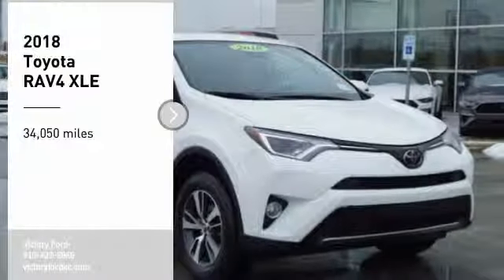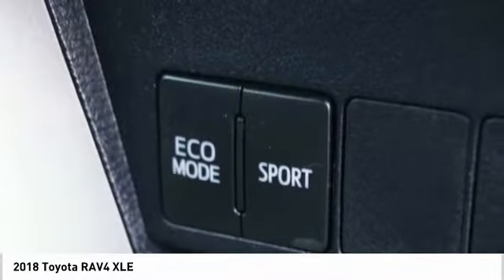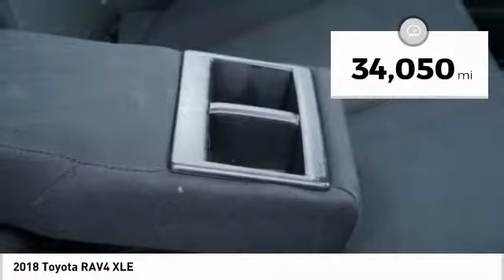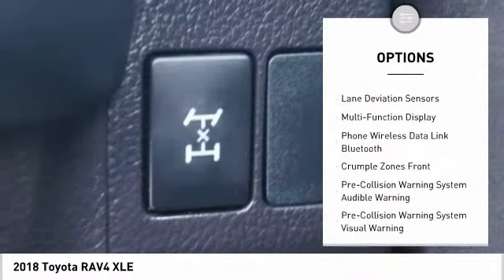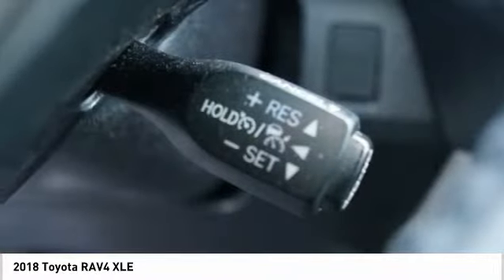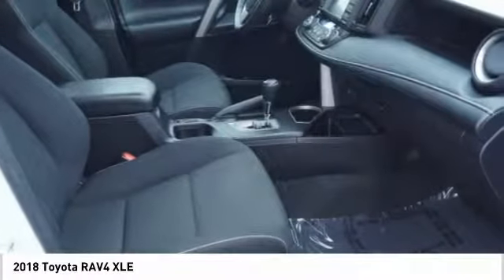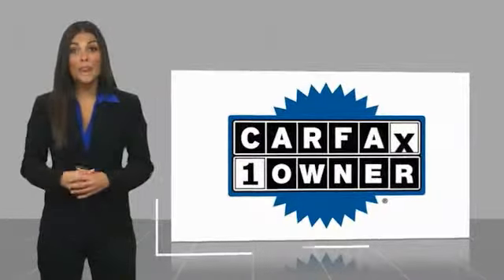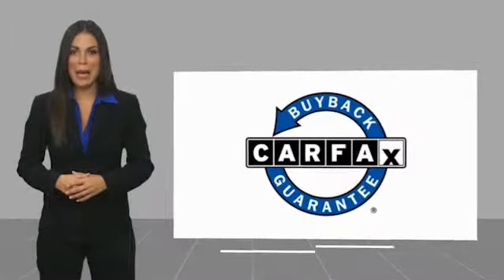2018 Toyota RAV4 Kansas City KS F705464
2018 Toyota RAV4 XLE

Victory Ford
1800 N 100th Terr